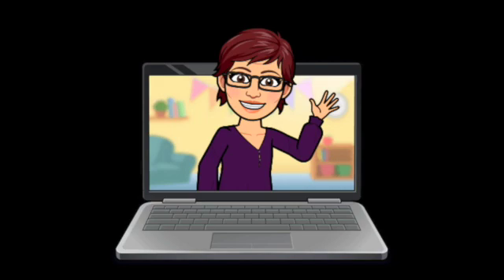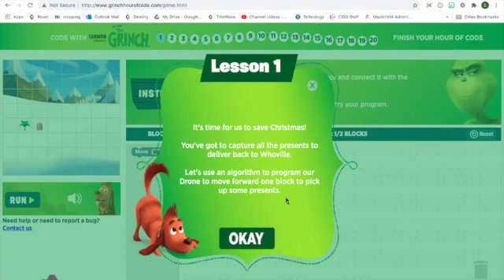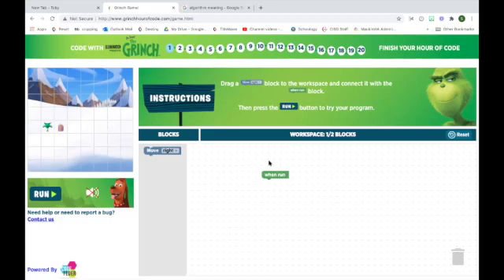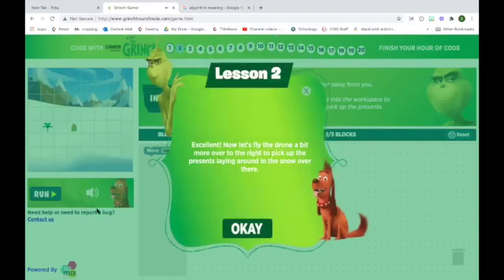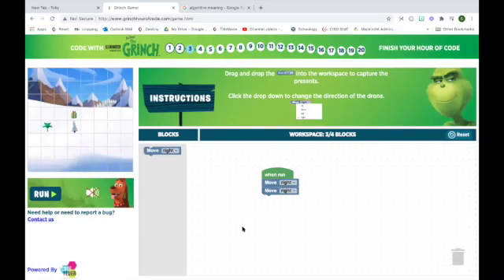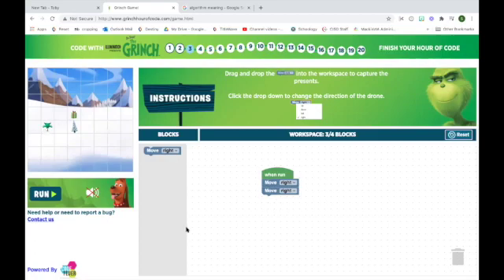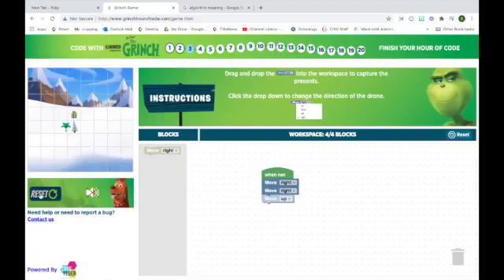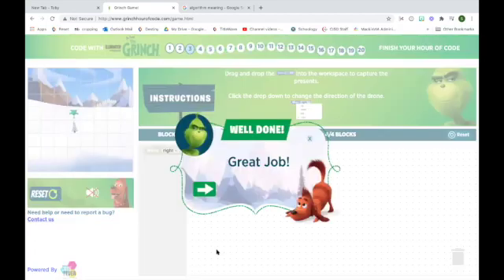Grinch Code Day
This video is about Grinch Code Day